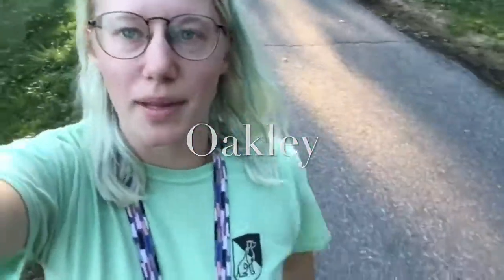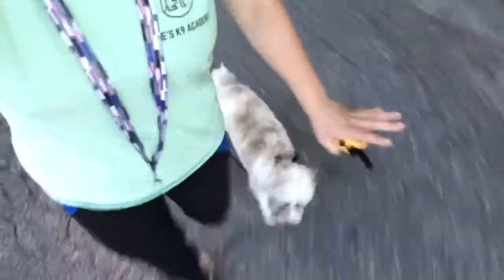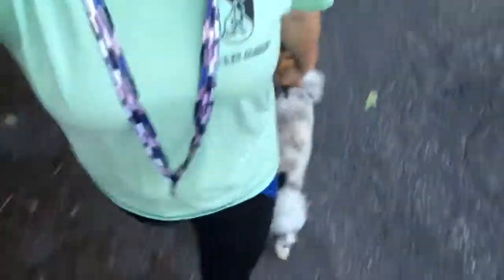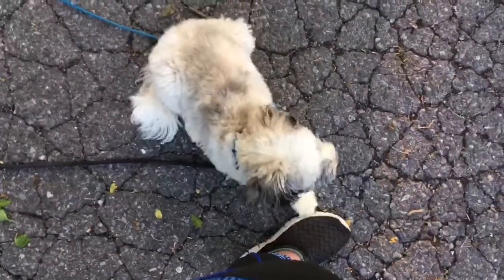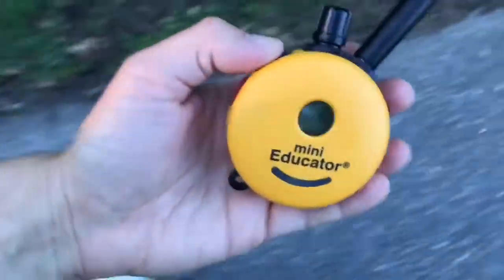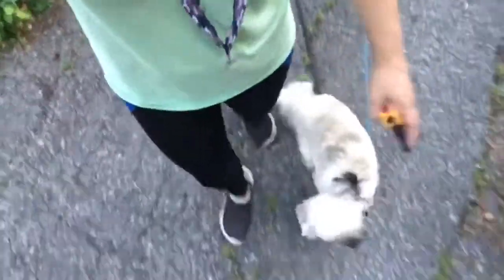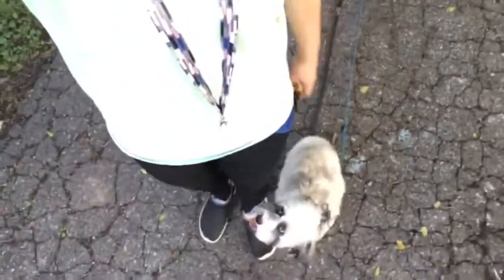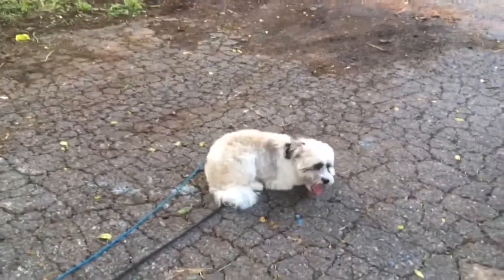Oakley - off leash heeling